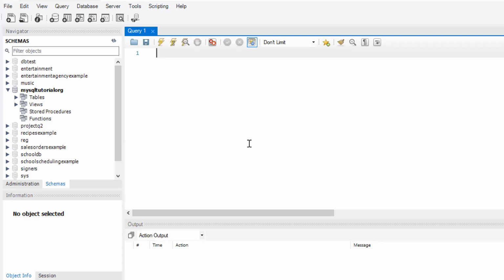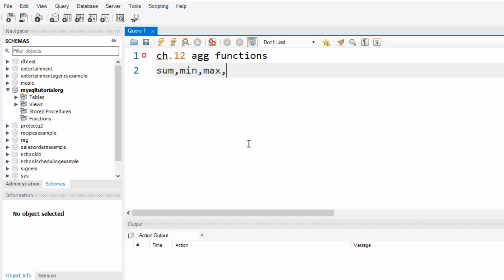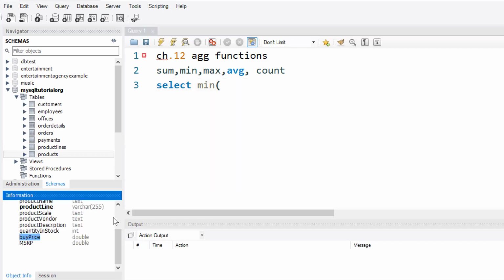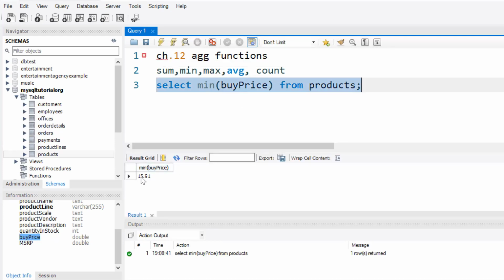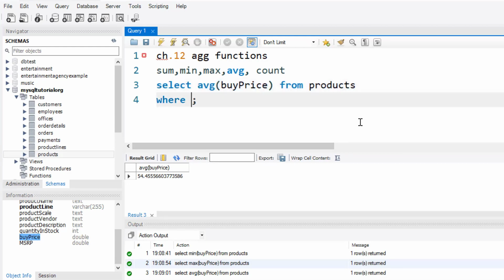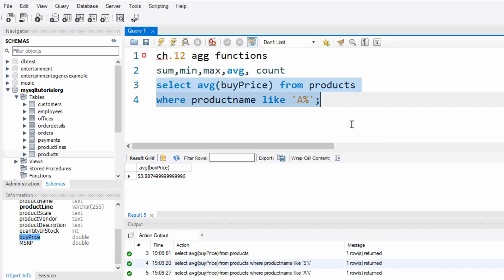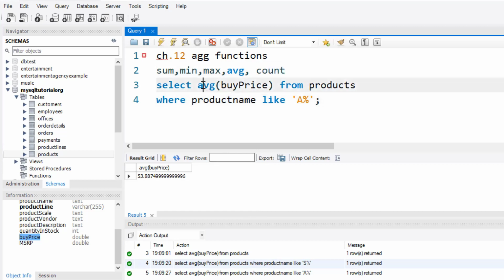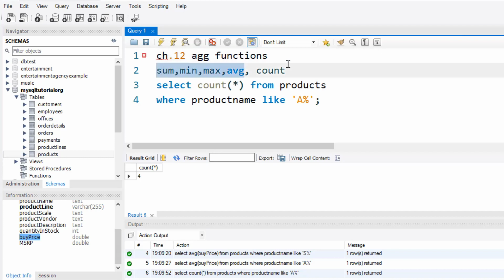MySQL Aggregate Functions